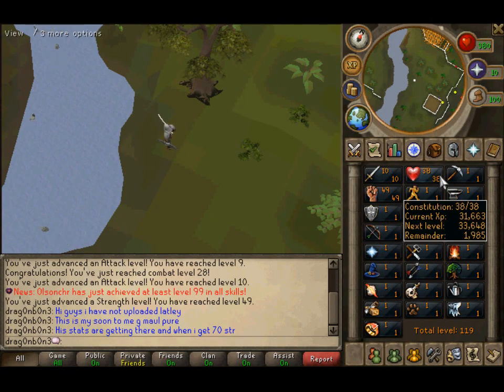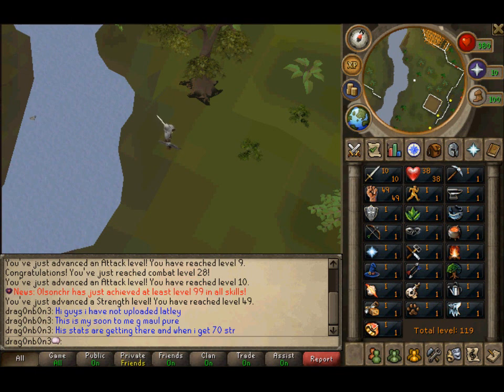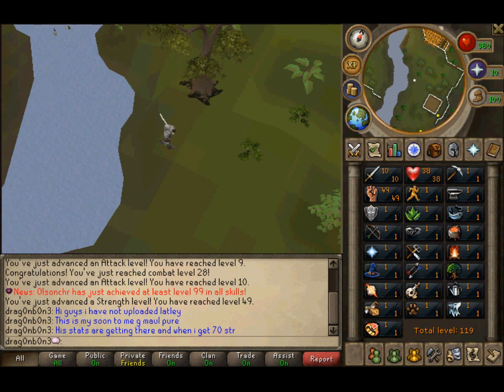Starting gmaul pure account+ update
i am starting this guy for some epic kills for you guys the drop party will be for subs only look for the video i put up.